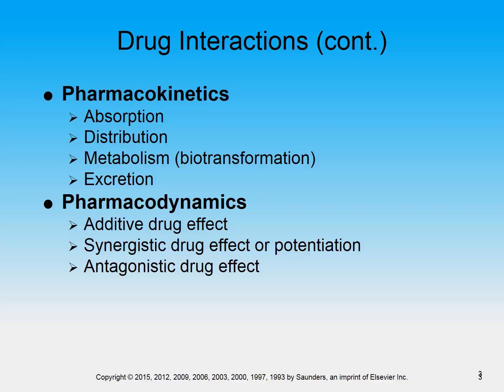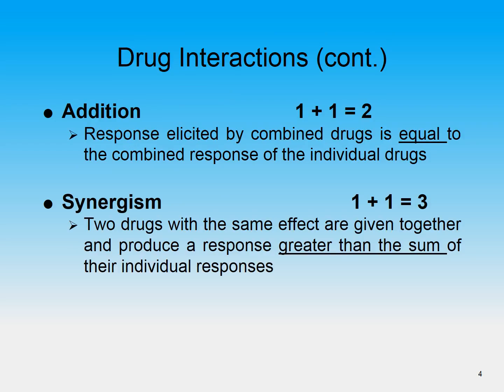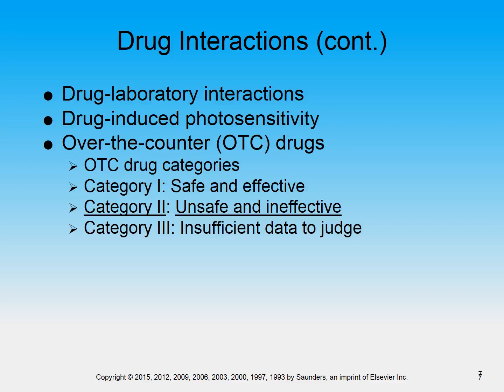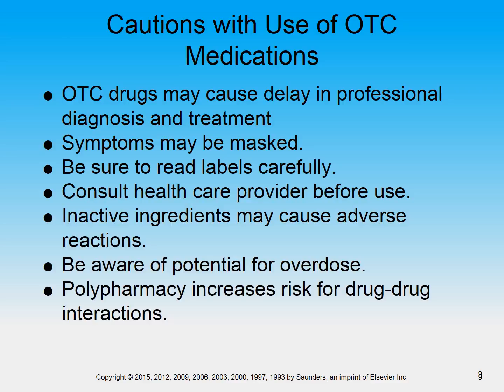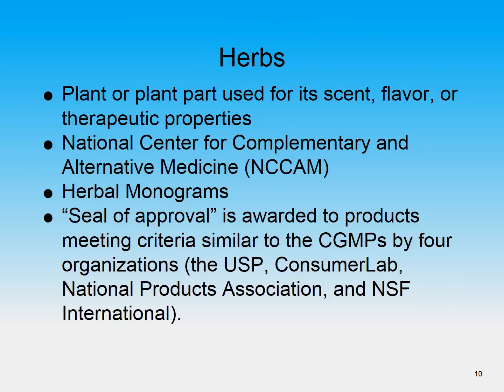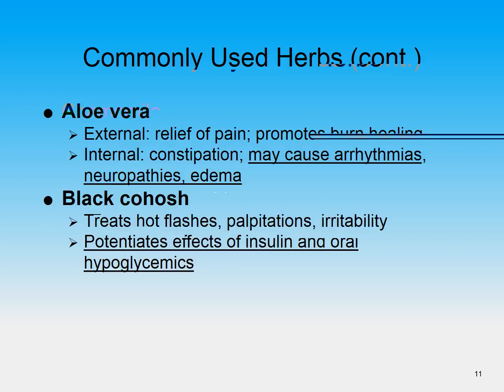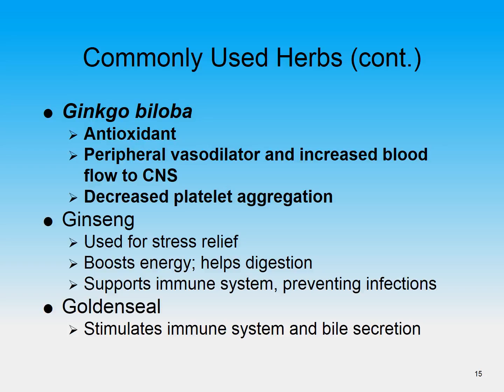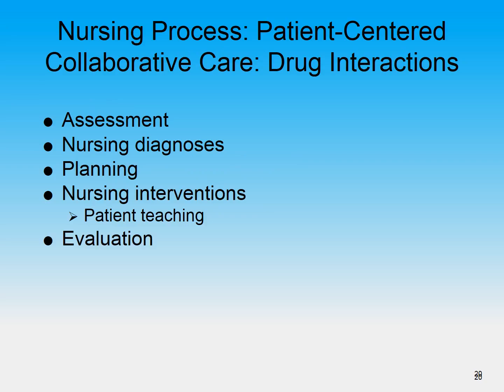NUR 345 Chapter 4 & 6 video